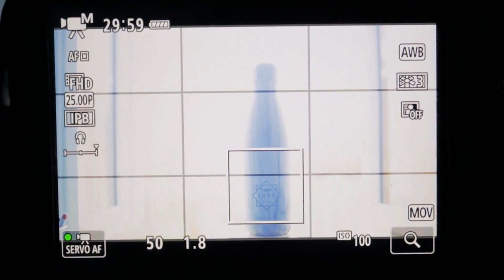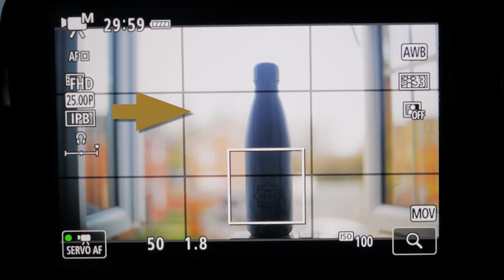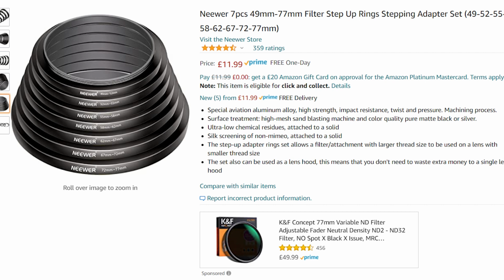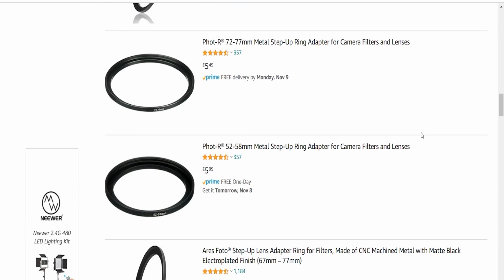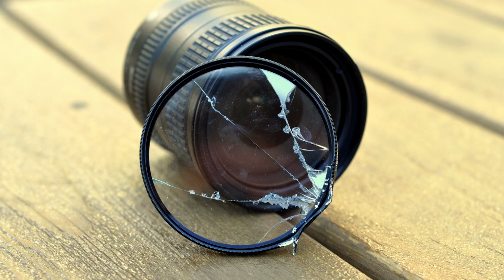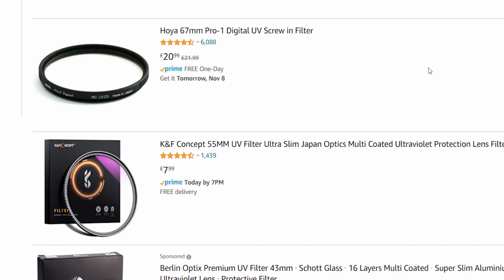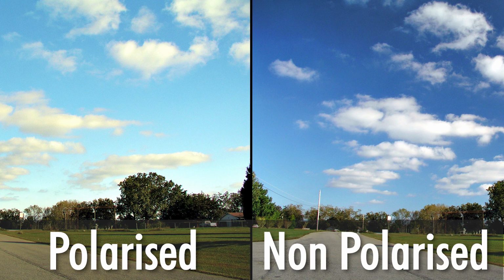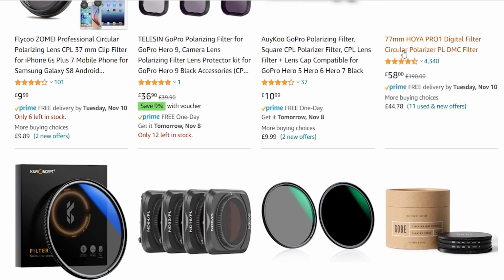Cinematic Success | Getting Started | Filters - What, Why, Where?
You may be tempted to dabble with some filters when you're creating video content.
In this video we will look at some of the different types of filters, what they are, and when to use them!

As always, show me some love on the socials too!